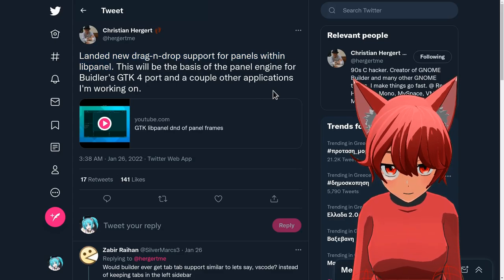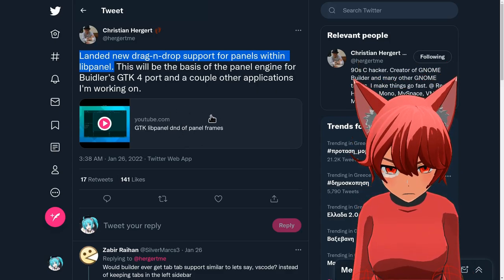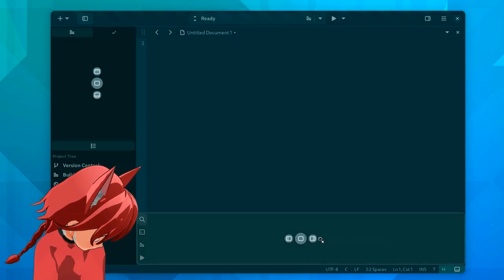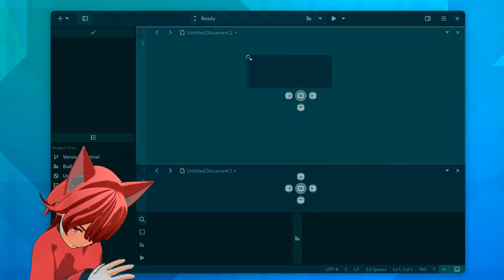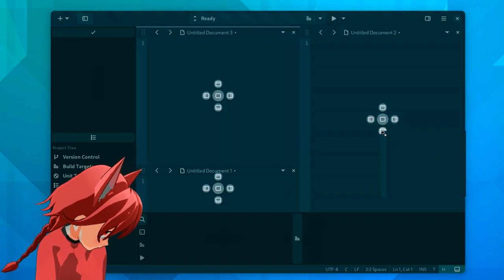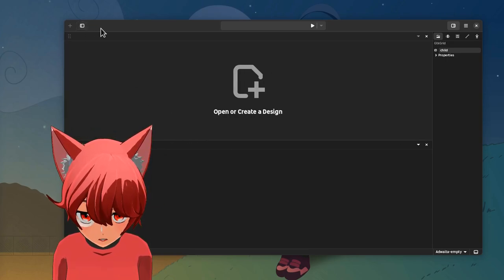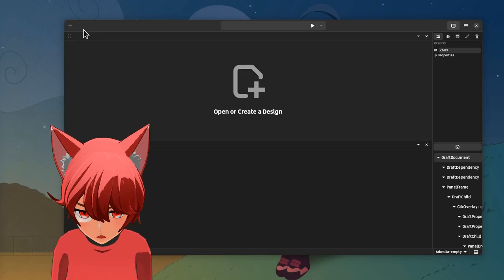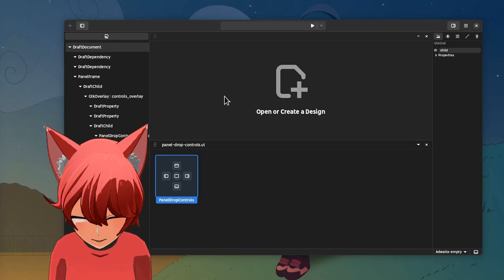when you know how to DnD, GNOME 42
SONG
We Can't Stop - ft. Robyn Adele Anderson,